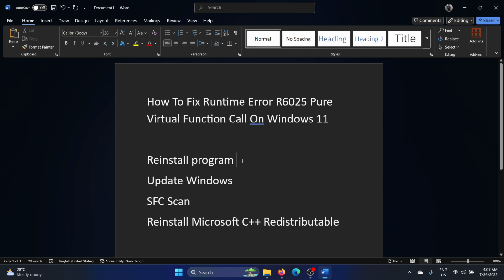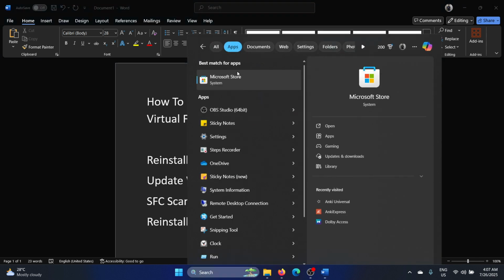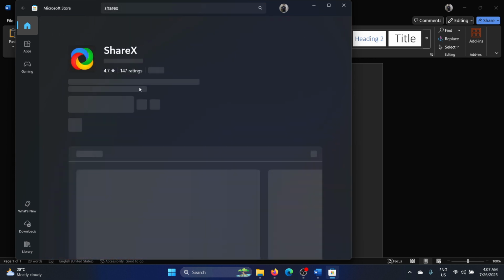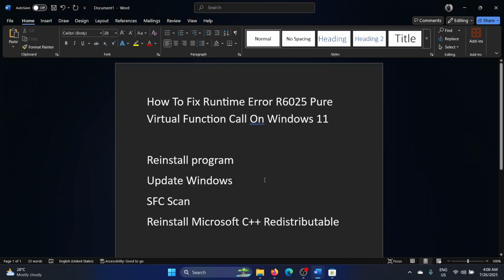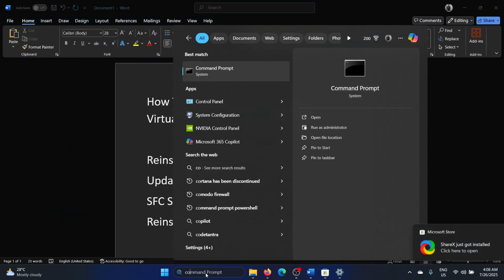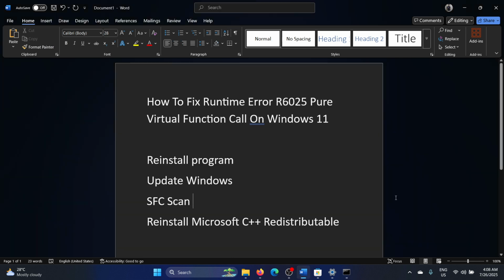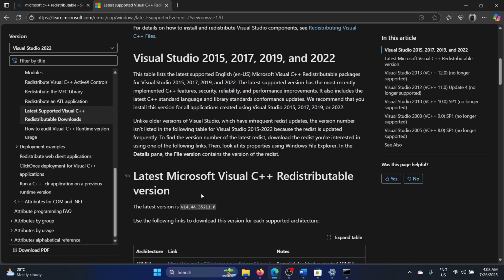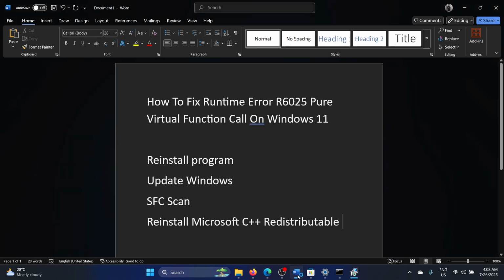How To Fix Runtime Error R6025 Pure Virtual Function Call On Windows 11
Video Title: How To Fix Runtime Error R6025 Pure Virtual Function Call On Windows 11

If you wish To Fix Runtime Error R6025 Pure Virtual Function Call On Windows 11 then please watch this video.